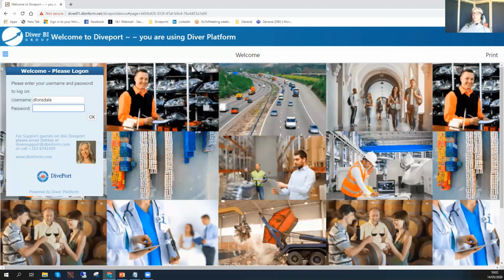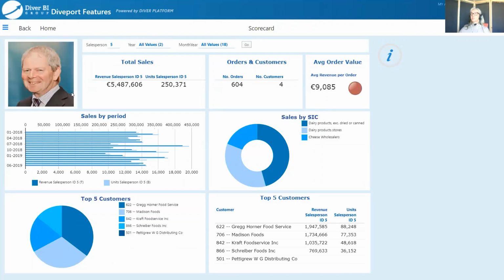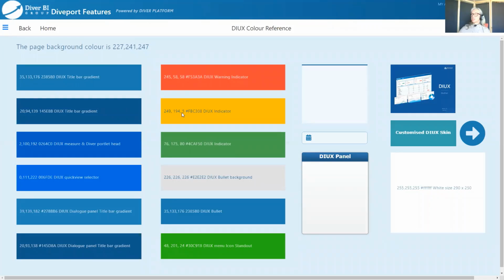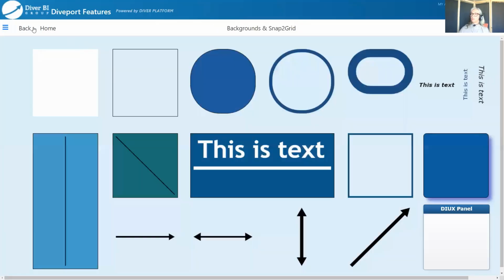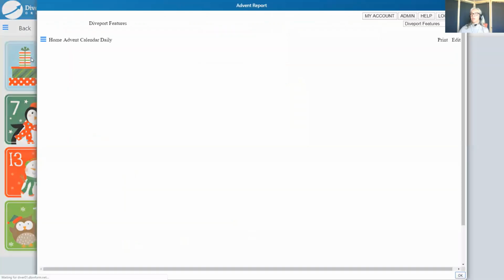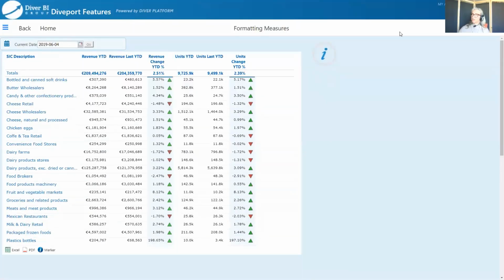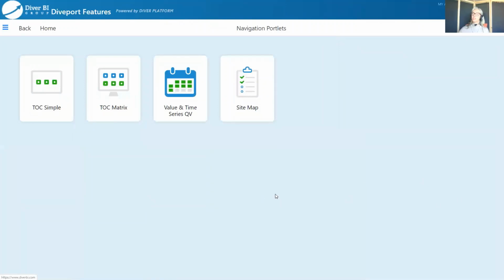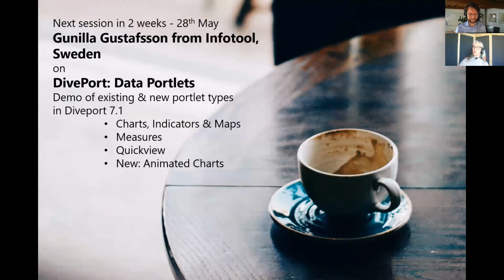Coffee with Diver | DivePort: Dashboard Design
In this webinar, Debbie Lonsdale from DBI, shows the different DivePort portlet types used to add value to data, offer visual clues, focus attention or help navigation of the portal.